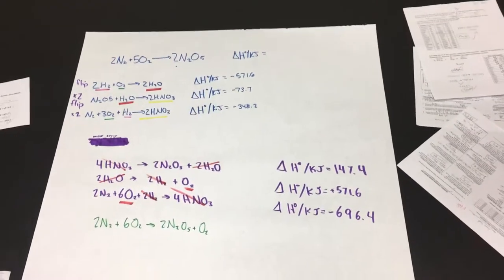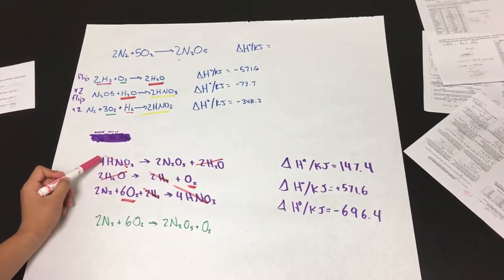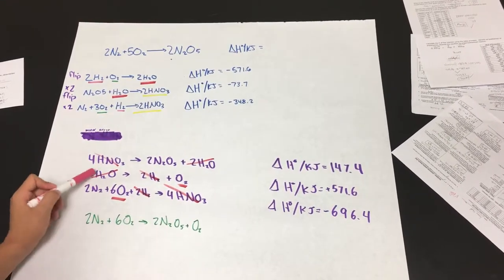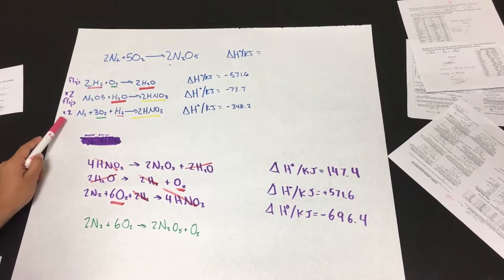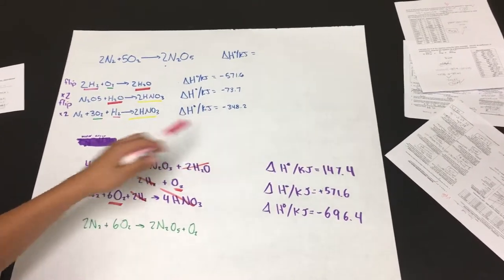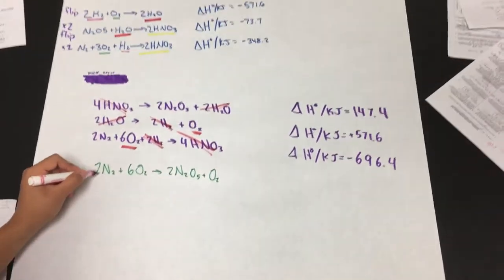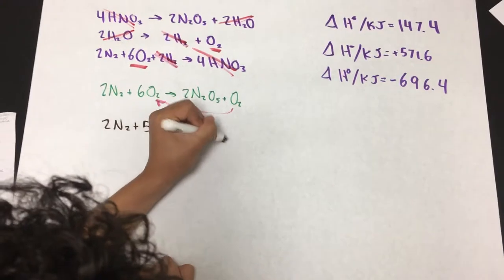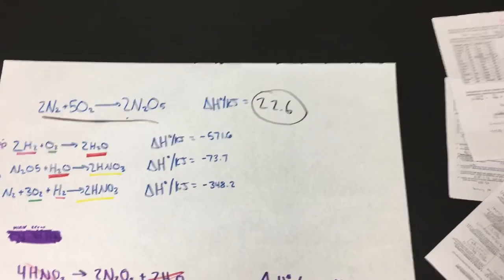Hess' Law equation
By: Bradley Conklin, Blake Martinez, and Jeremy Shedd